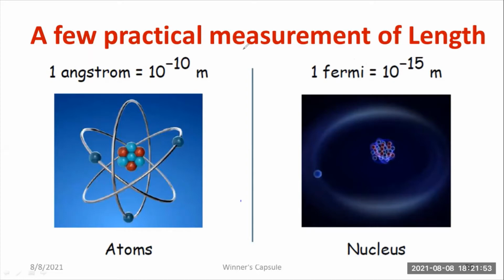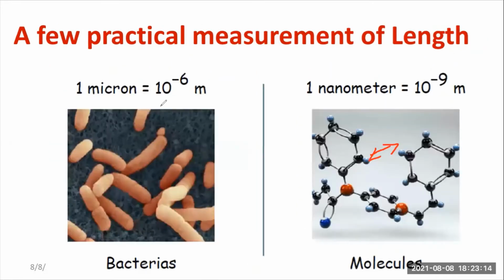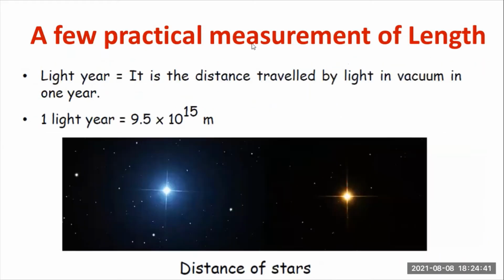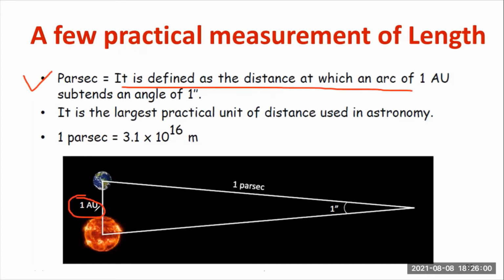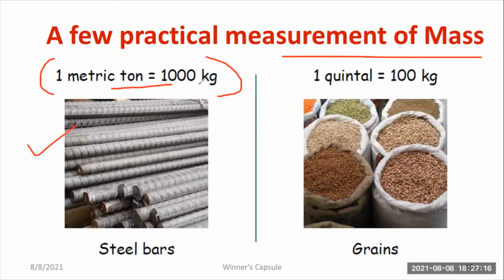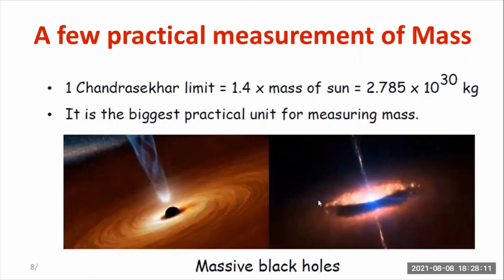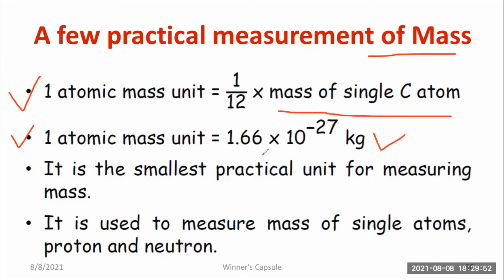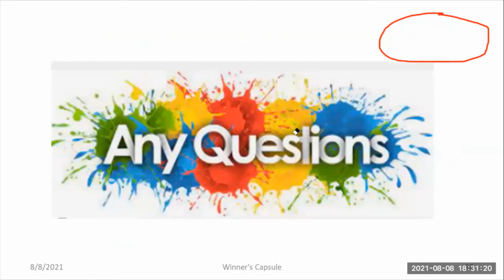8th standard Physics Chapter1|Units and Measurements|English medium|SCERT|ImportatantPractical Units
Hello all,
In this video, I have explained the Important Practical Units.

Happy Learning!

Classes on various competitive examinations:

You can watch my previous lecture videos by following the links given below:

Important Games &Trophyhttps :  youtu.be/SkHpXKdhgs4